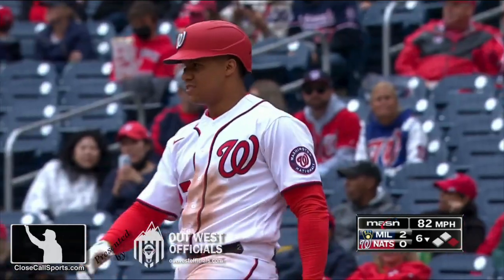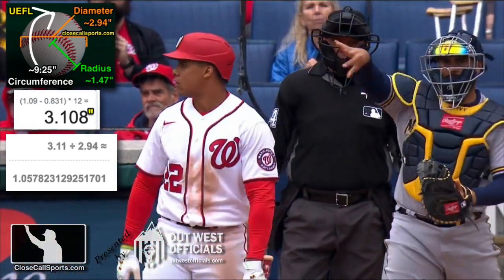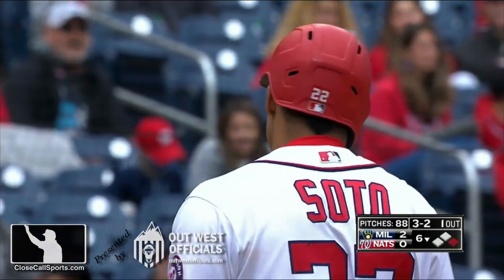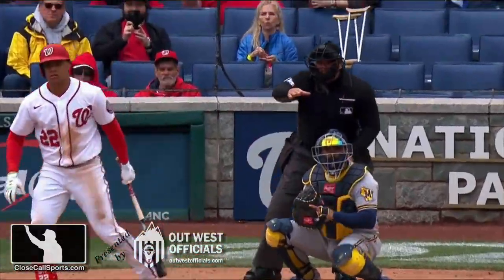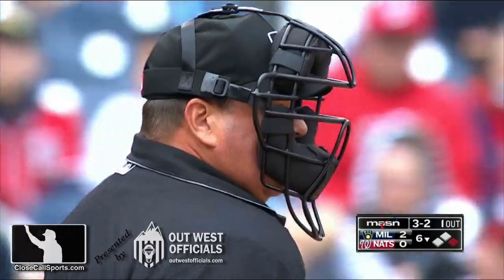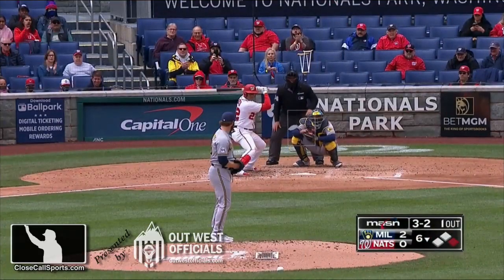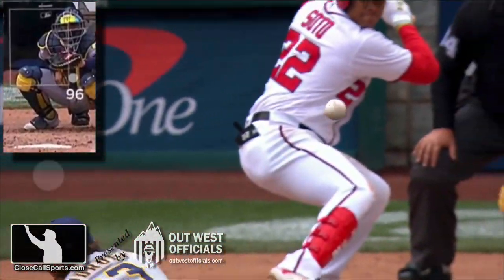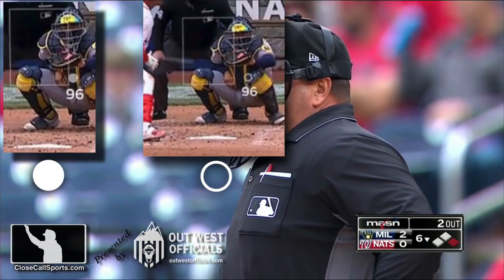Ejection 057 - Umpire Sam Holbrook Ejects Kevin Long After Strike Calls During Juan Soto's AB in DC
HP Umpire Sam Holbrook ejected Nationals hitting coach Kevin Long after strike calls during Juan Soto's at-bat vs Brandon Woodruff in Washington. Report

Replays indicate that one of the disputed strike calls during the Soto at-bat (2-0 fastball ruled strike one) was located off the plate/would have been called a ball by the computerized strike zone while the other disputed call (3-1 sinker ruled strike two) was at the edge of the strike zone and would have been called a strike under the pitch computer's system.